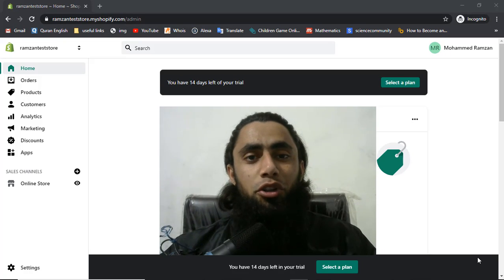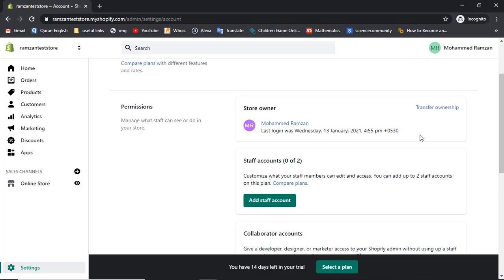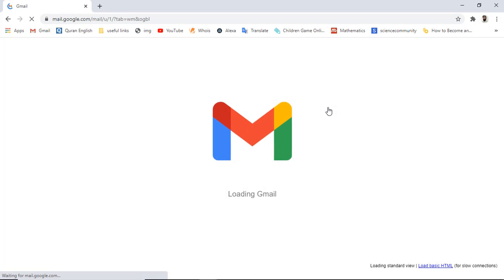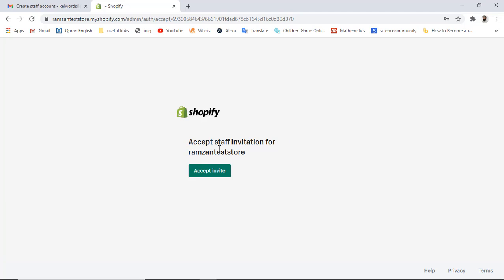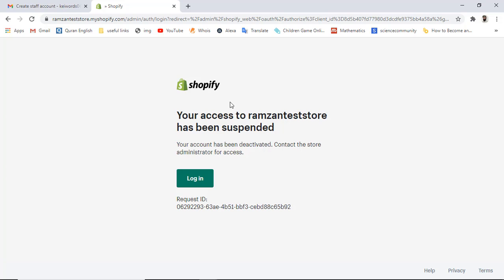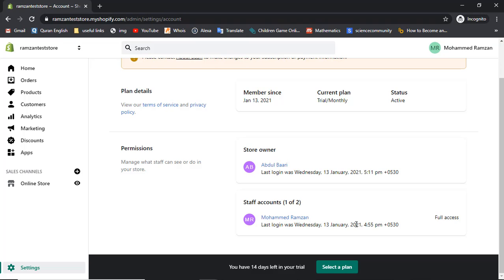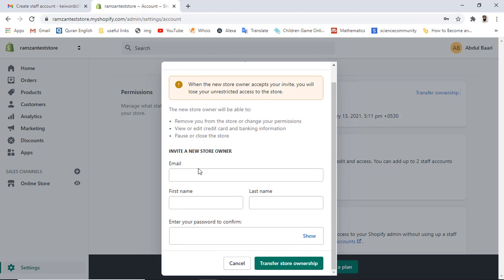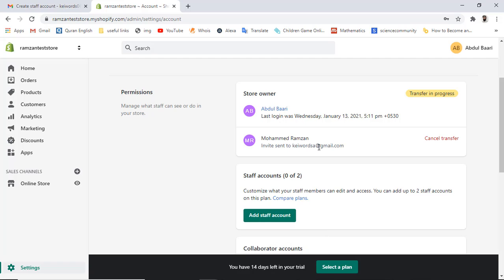How To Add Staff in Shopify Store | Suspend/Deactivate Staff | Transfer Ownership 100% Permissions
Learn how to create staff account in shopify store and how to be safe from transfer ownership of the store.

👋Skype: mohdramzaan112